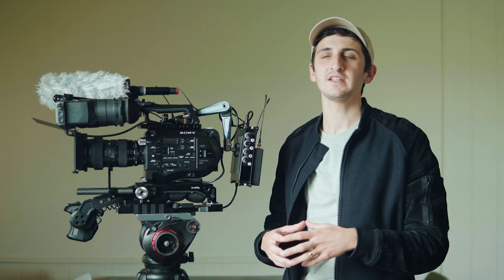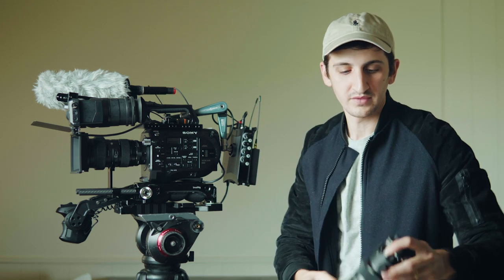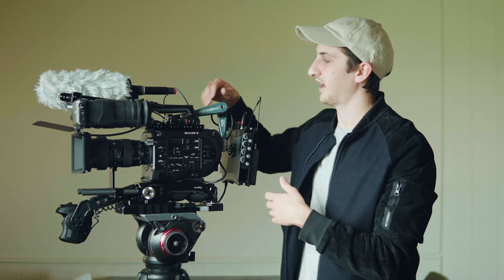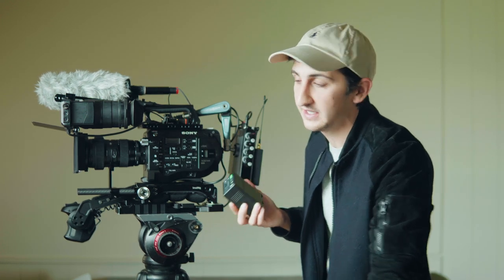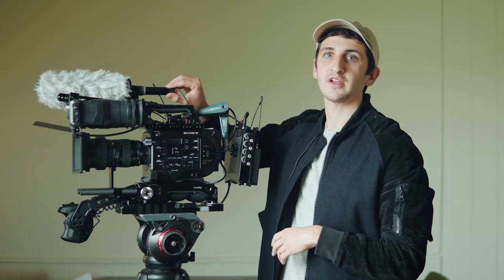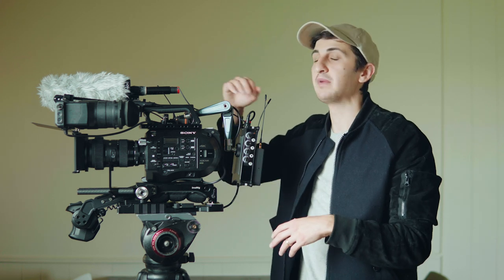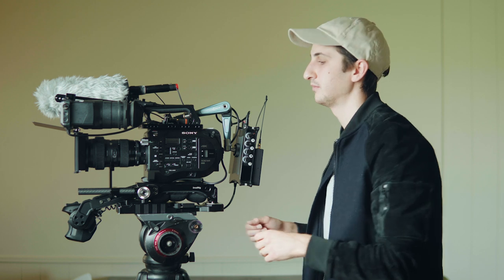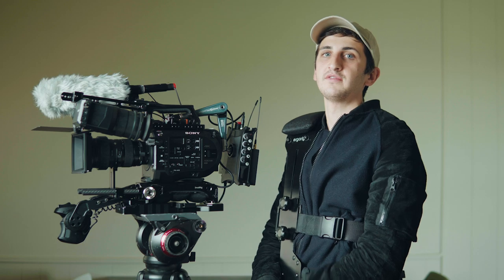Solo Documentary Filmmaker Camera and Audio Rig | FS7 + MixPre 6 Breakdown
A breakdown of a documentary rig for the independent filmmaker. I've been working on my feature documentary "Born to Fly" for the past 3 years. Here's a look into the camera rig I've put together to maximize efficiency and get the best outcome from shooting solo.

Links to equipment used:
Sony FS7: Find used online
Smallrig VCT shoulder mount
Smallrig VCT tripod mount
Smallrig Universal Mic Mount
Smallrig Half Cheeseplate
Sound Devices Mix Pre 6 II
Sennheiser Me66/K6
Smallrig 15mm Rails
Sigma MC-11 Adapter
Bright Tangerine Titan Arm
Smallrig Nato EVF mount
Sound Devices Hirose Power
Hirose to D tap
Low profile XLR
Sennheiser G4
Rode Wireless Go
Sanken Cos-11D
Core Nano Sony BPU
Tilta Mattebox
Sigma 18-35mm ART
Sigma 50-100mm ART